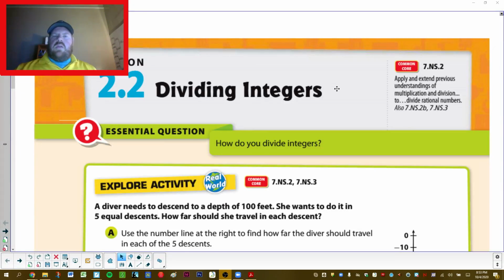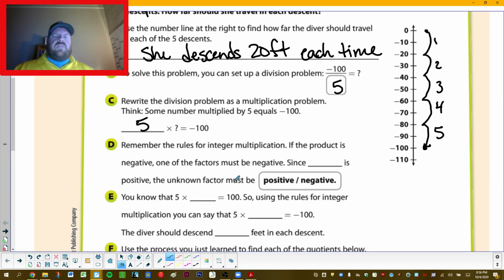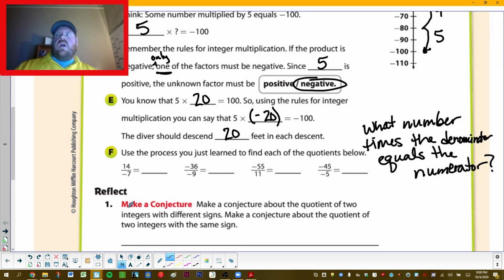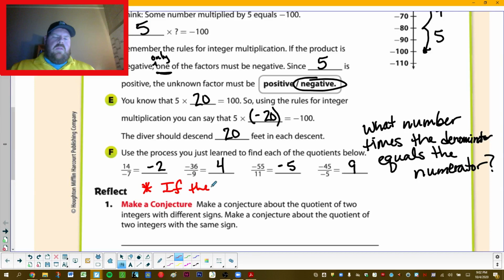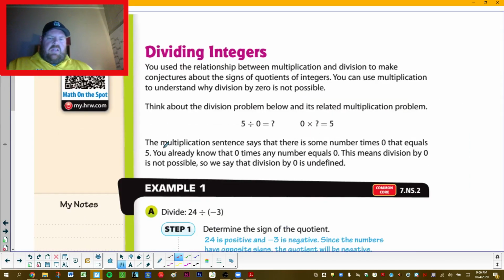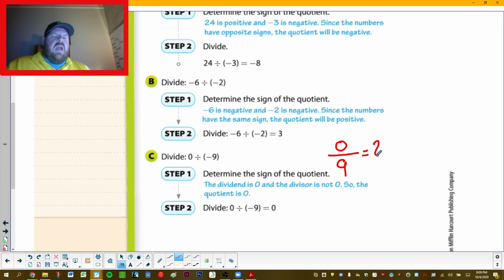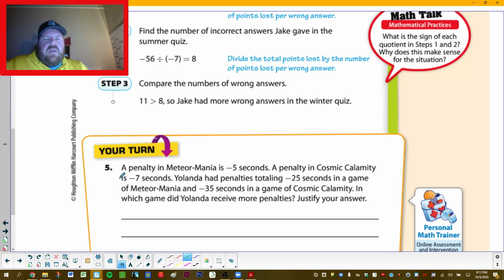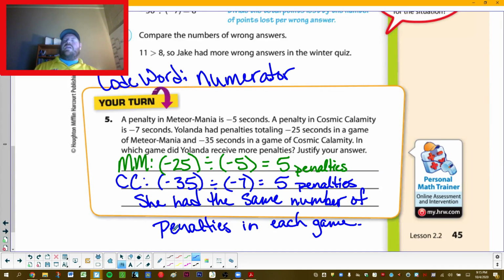Section 2.2 - Dividing Integers - Math 7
Learn multiple ways of dividing integers.